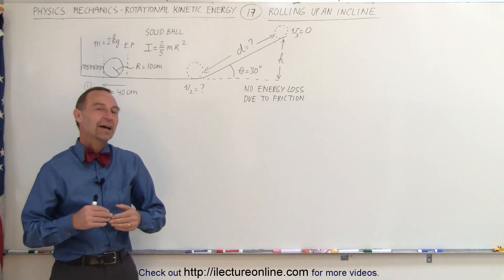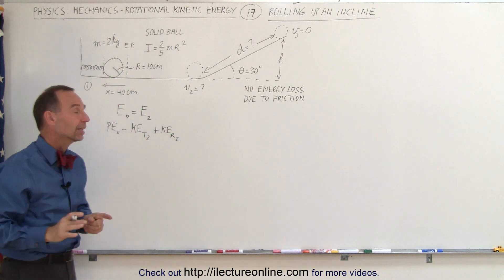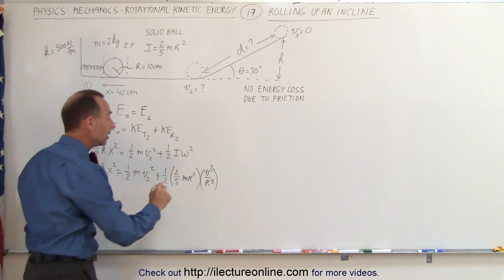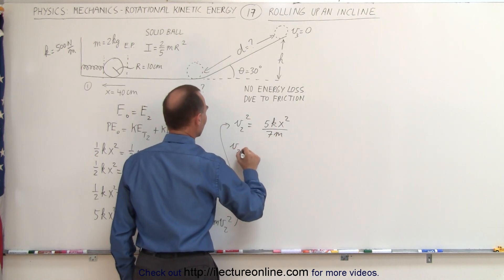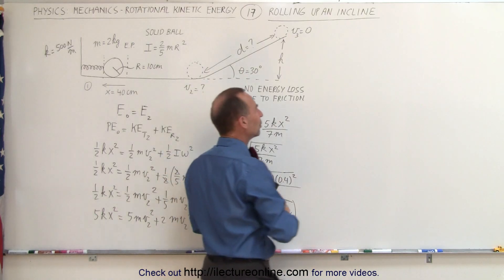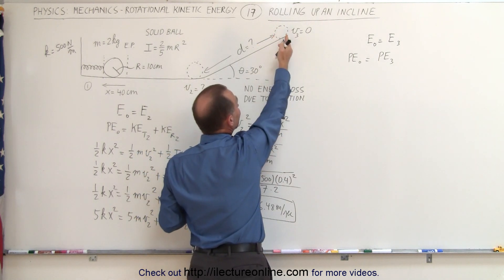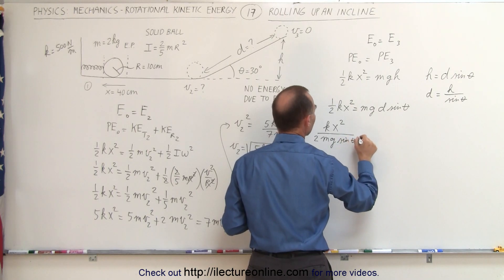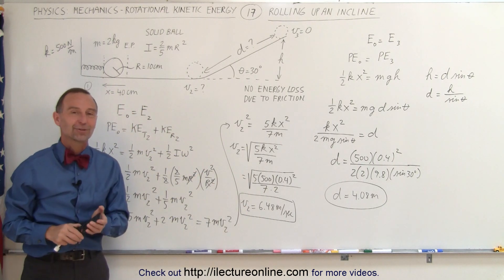Physics 8.5 Rotational Kinetic Energy (17 of 19) Solid Ball Rolling Up an Incline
In this video I will find the velocity of a solid ball propelled by a spring at the bottom of an incline and the distance the ball traveled on the incline before it comes to a stop.